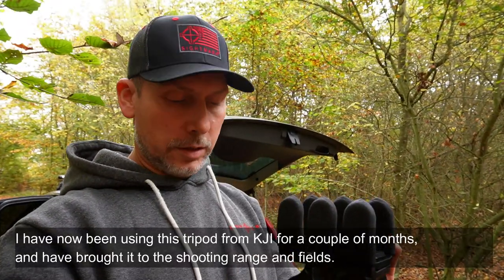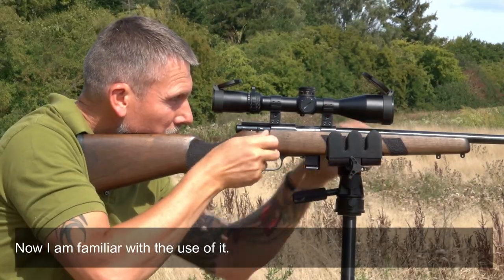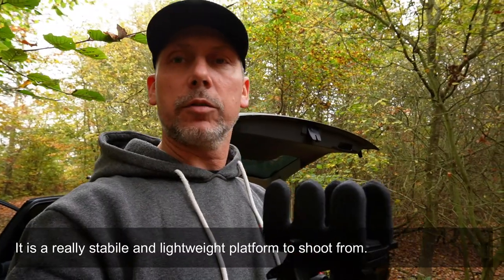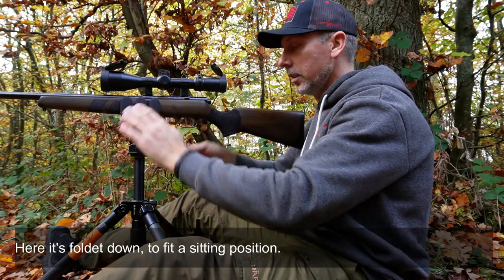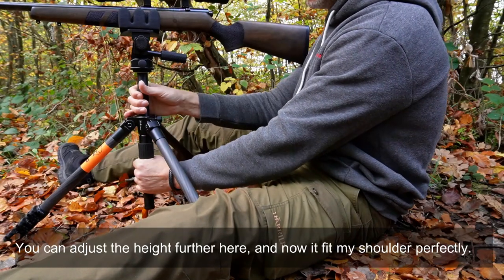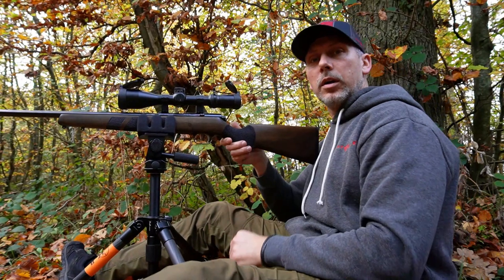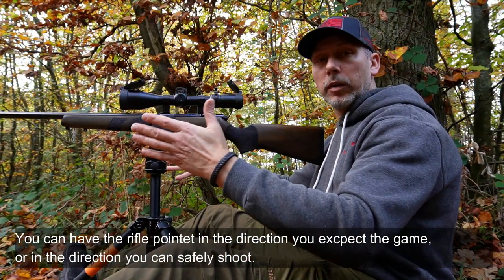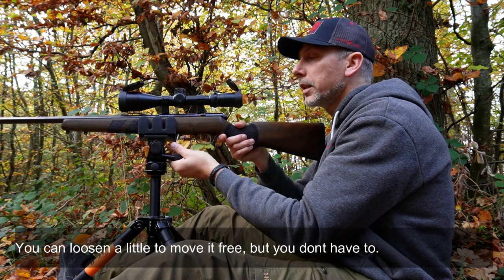KJI K800 Reaper grip tripod review. For precision shooters and hunters.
KJI was designed with precision and stability in mind by 2 special ops Dallas swat officers. to see more options and specifications.